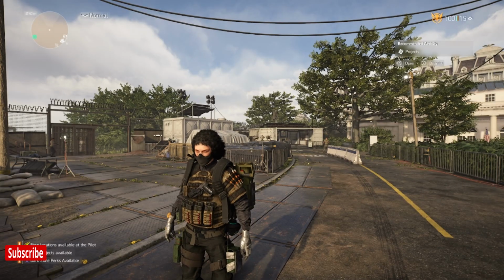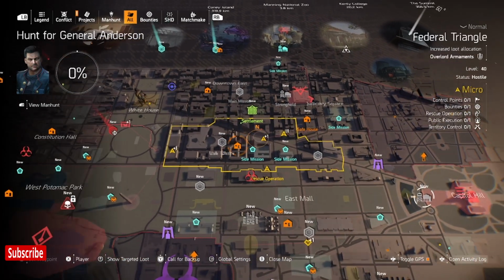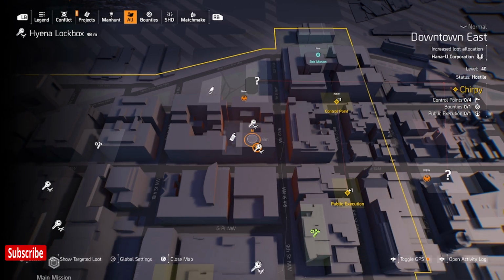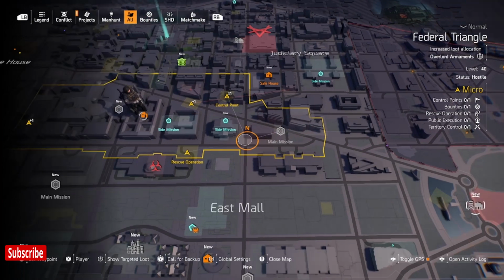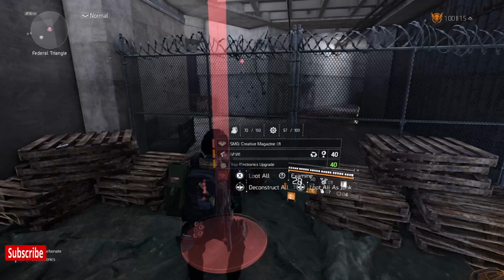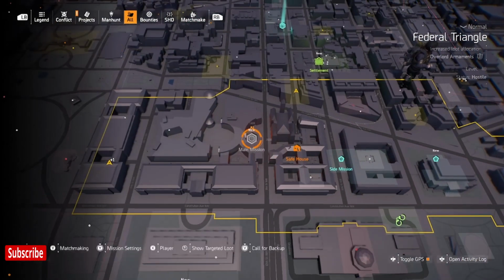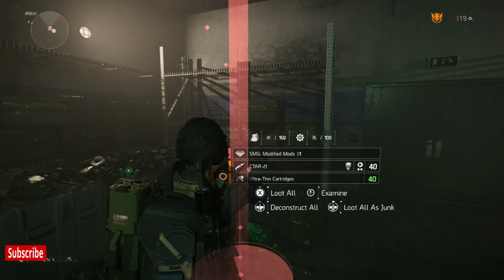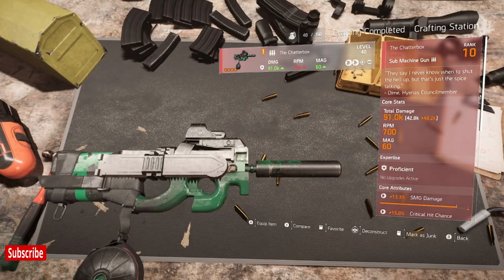Tom Clancy's The Division 2-How To Get The Exotic SMG The Chatterbox- Easy Guide 2023